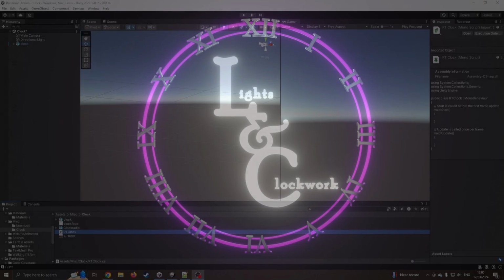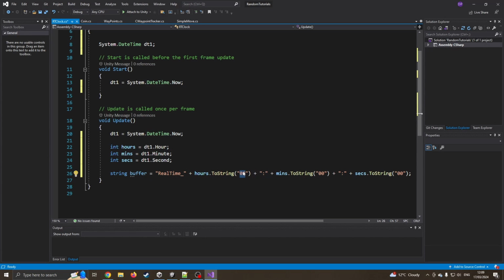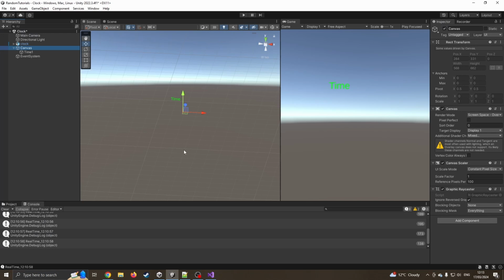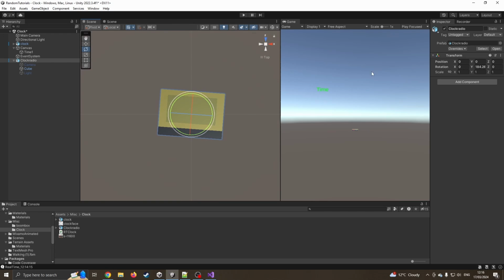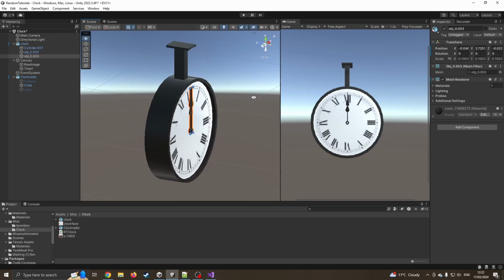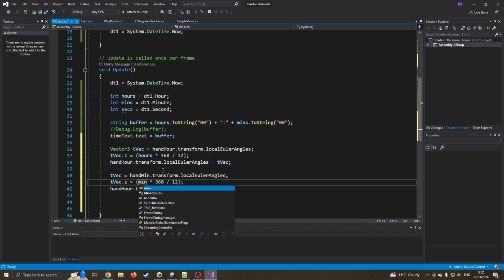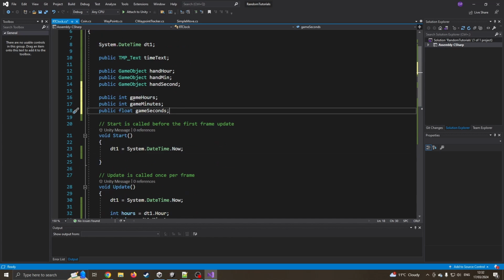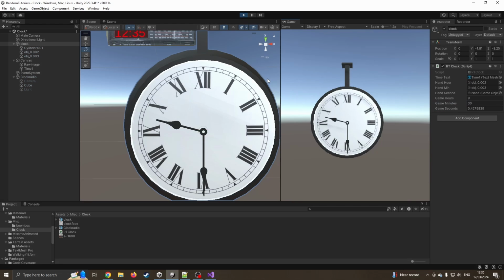Unity Real Time and Game Time clock: Analogue and Digital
Add a real time and game time clock to your game.
Create a simple digital or analgue clock.
C# Script to Control  the hand rotation
C# Get System Time

00:00 - Intro
01:00 - Get System Time
04:38 - Output Time to Canvas
08:09 - Digital Clock in World Space
13:02 - Analogue Clock in Real Time  with mistakes
19:30 - Analogue Clock in Game Time